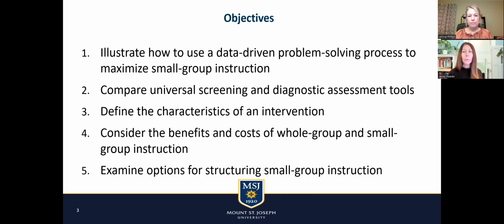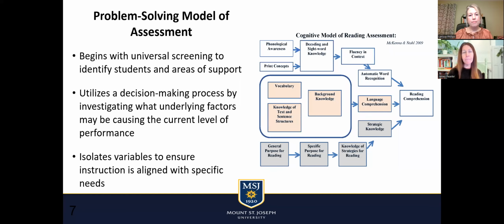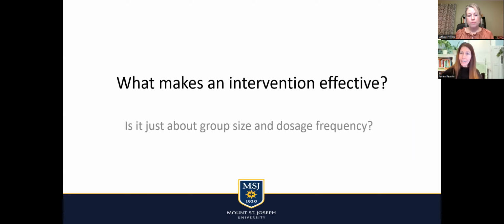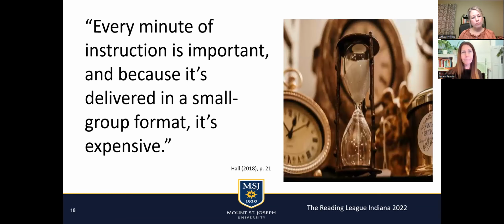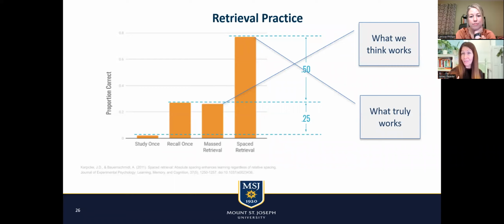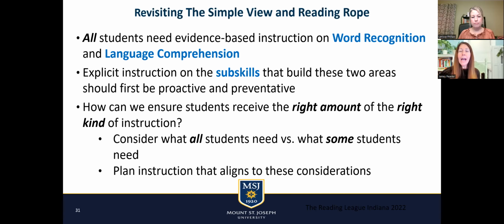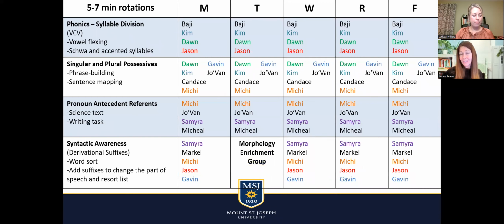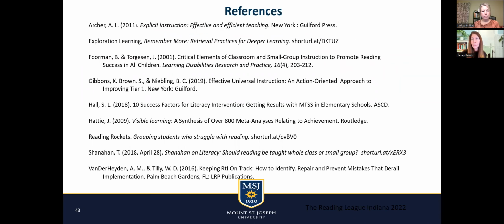Maximizing the Benefits of Small Group Instruction with Jamey Peavler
As teachers, you already know the importance of maximizing every minute of the literacy block. In this session, we will consider the benefits and costs of whole-group and small-group instruction and explore how data informs whether targeted interventions are needed in a whole-group or small-group setting. We will also examine scheduling options for maximizing the benefits of small-group instruction and provide practical comparisons of targeted small-group lessons versus generalized small-group lessons.